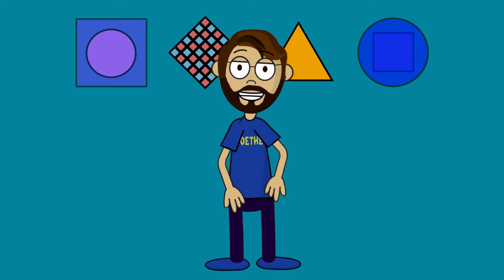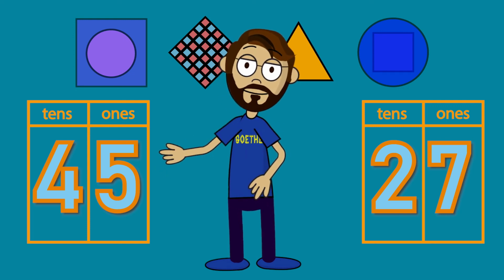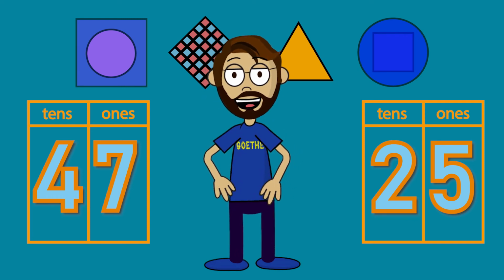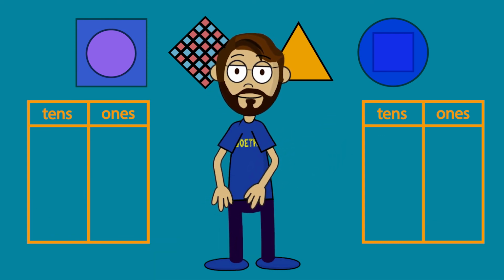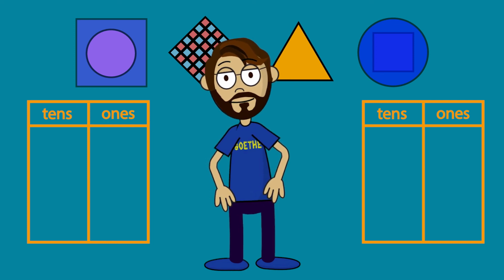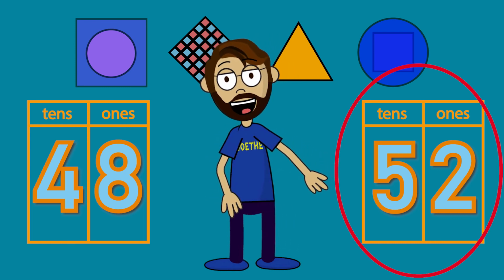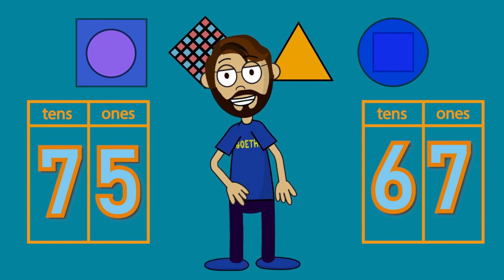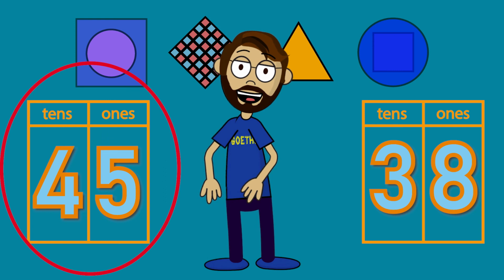Phonics and Math Review 5/13/20